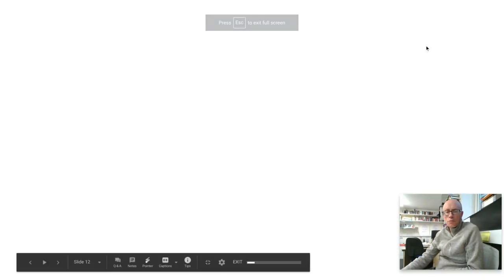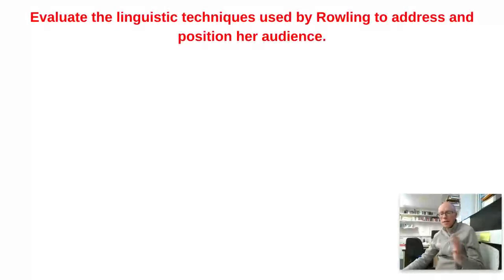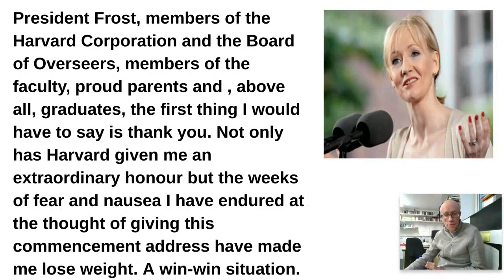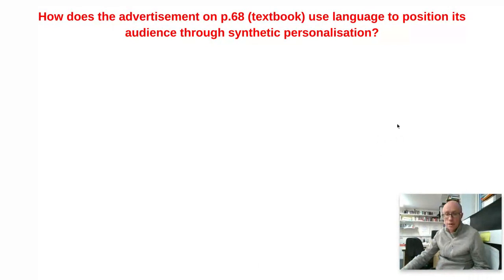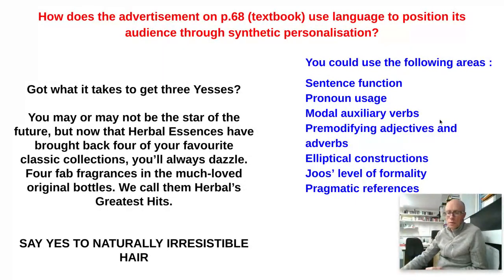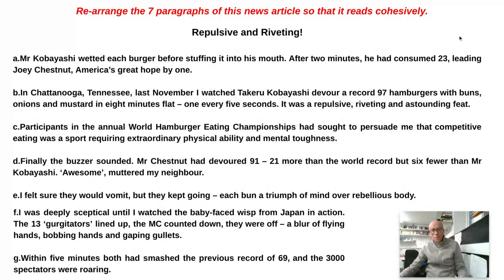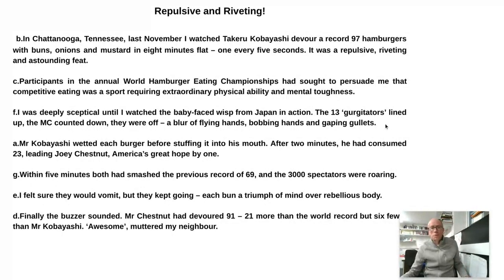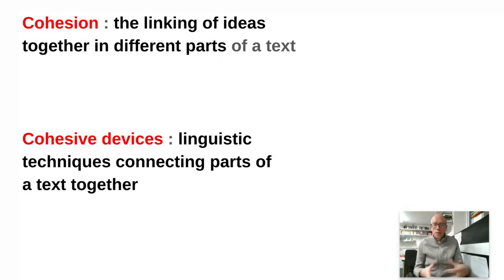English Language A Level Audience Positioning and Cohesion Paul Heselton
Advice on identifying audience positioning and cohesive devices in English Language A Level texts. Paul Heselton is subject leader for English at QE, Darlington